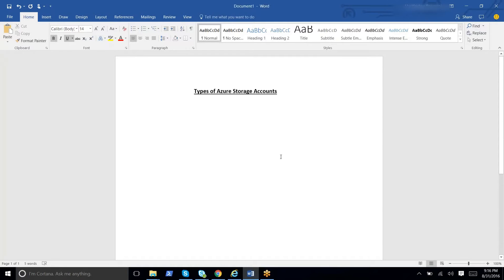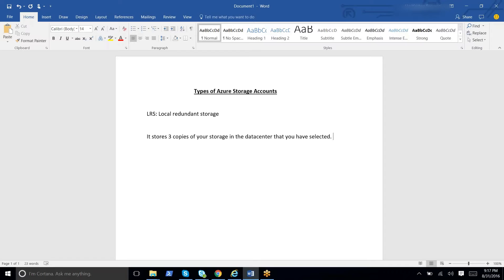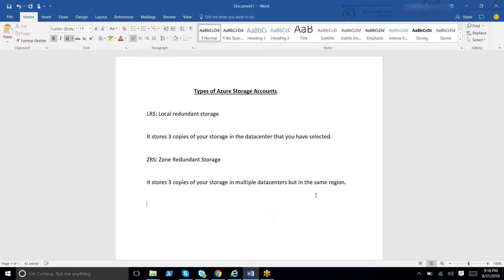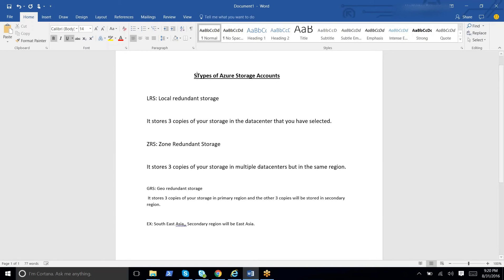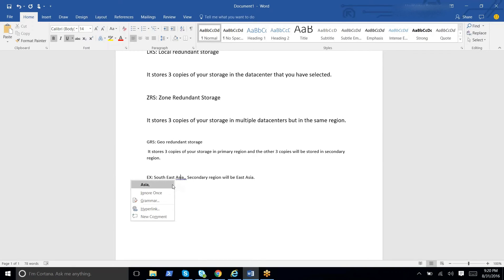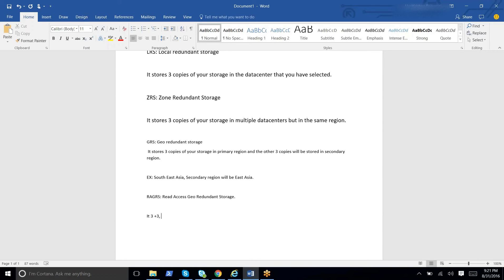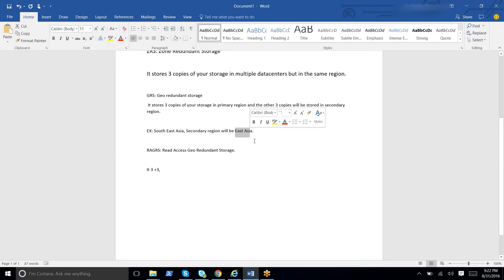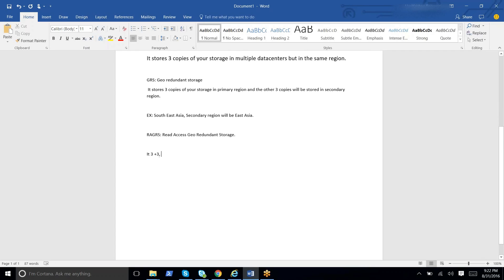Classifications of Azure Storage Account Types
Classifications of Azure Storage Account Types, EX : LRS,ZRS,GRS,RAGRS and PGRS